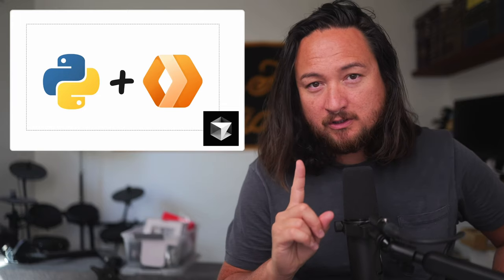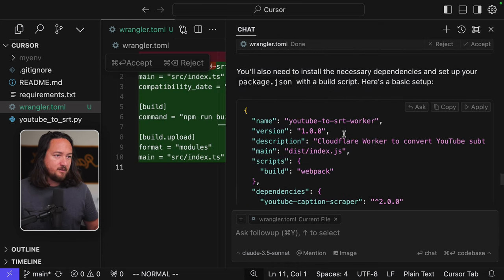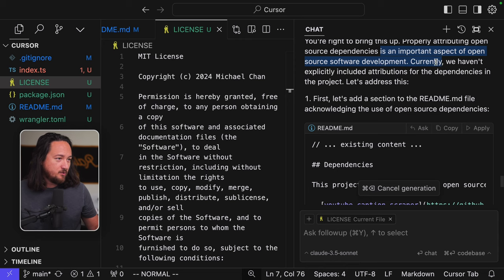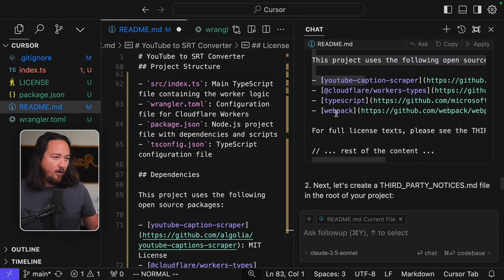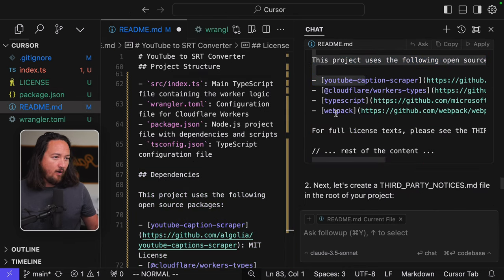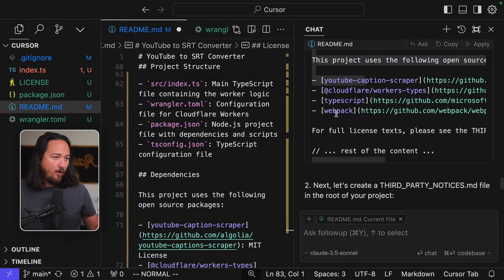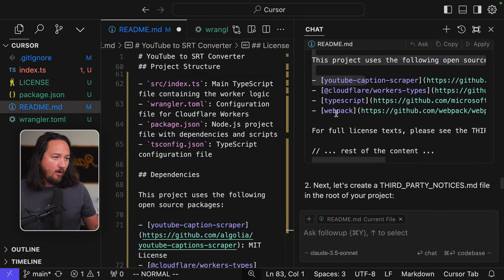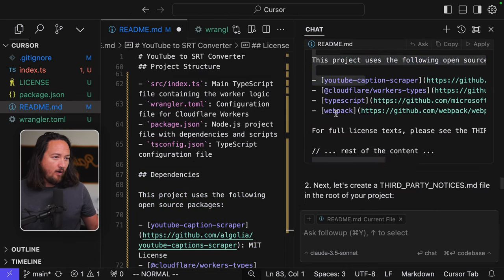Can Cursor AI help me deploy?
We put Cursor AI to the test by attempting to deploy a Python script to Cloudflare Workers. Watch as we navigate the challenges of converting Python to TypeScript, troubleshoot deployment issues, and learn valuable lessons about AI-assisted coding.
Key points covered:
• Converting a Python script to TypeScript using Cursor AI
• Deploying to Cloudflare Workers
• Troubleshooting common issues in AI-generated code
• The pros and cons of using AI coding assistants for real-world projects
Whether you're a developer curious about AI coding tools or looking to streamline your workflow, this video offers practical insights into the current state of AI-assisted development.

🕒 Timestamps:
00:00 Introduction and project overview
02:02 Starting the conversion process
10:41 Troubleshooting deployment issues
18:33 Successfully deploying to Cloudflare Workers
29:58 Lessons learned and final thoughts